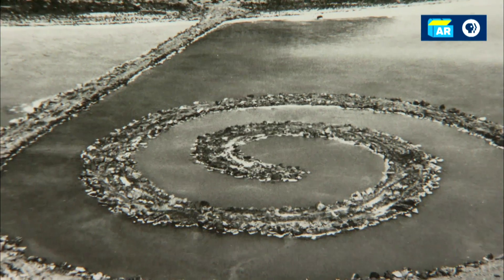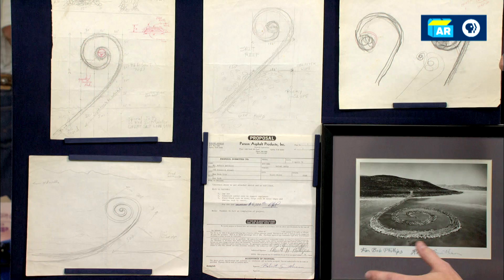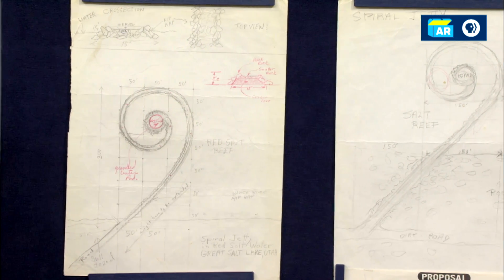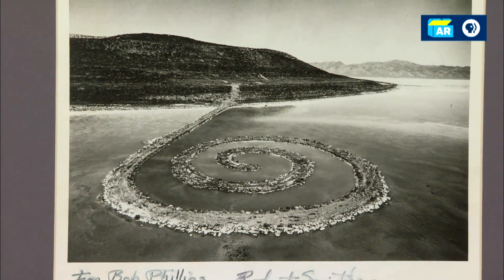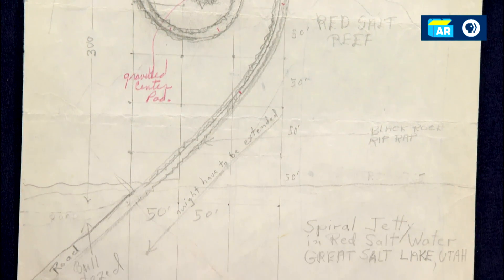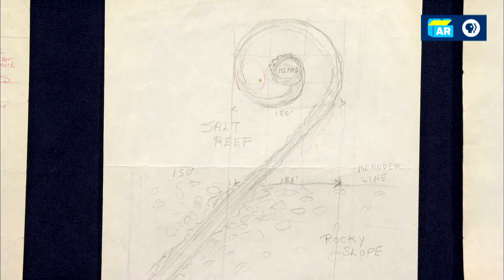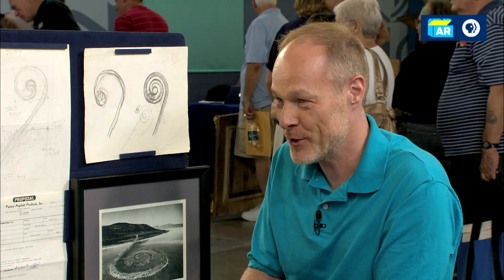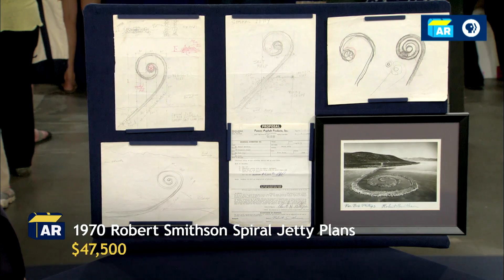ANTIQUES ROADSHOW | Salt Lake City Hour 2 Preview | PBS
| AntiquesRoadshow. Get a deeper look at the creation of an iconic Salt Lake landmark in this sneak preview!

Enjoy full episodes of your favorite PBS programs

ANTIQUES ROADSHOW puts the reality in reality television! Part adventure, part history lesson, and part treasure hunt, ANTIQUES ROADSHOW marks its 21st season in 2017. Veteran television personality Mark L. Walberg serves as series host. In each hour-long ROADSHOW episode, specialists from the country's leading auction houses and independent dealers offer free appraisals of antiques and collectibles. ANTIQUES ROADSHOW cameras capture tales of family heirlooms, flea market finds and items saved from attics and basements, while experts reveal the fascinating truths about these items.